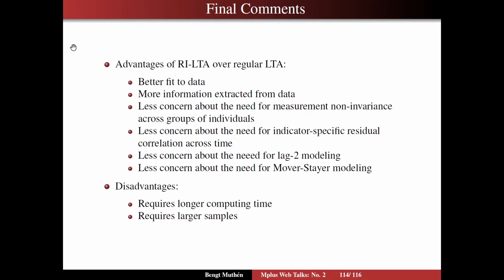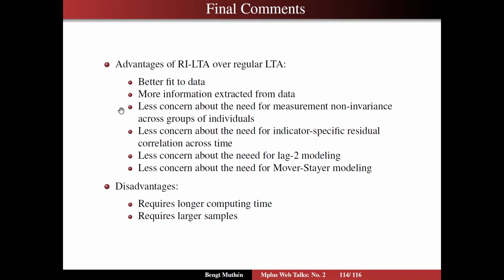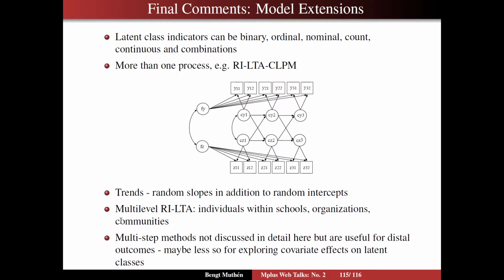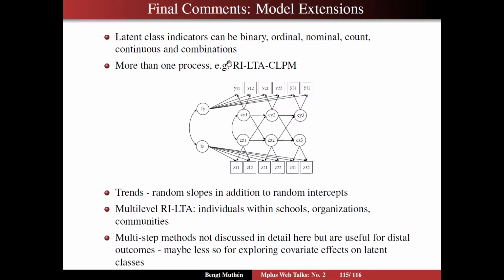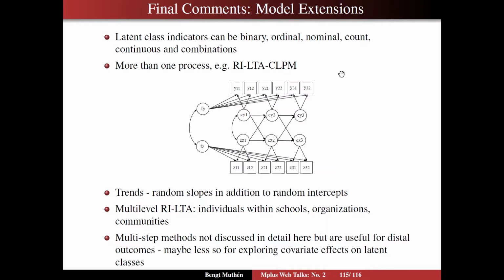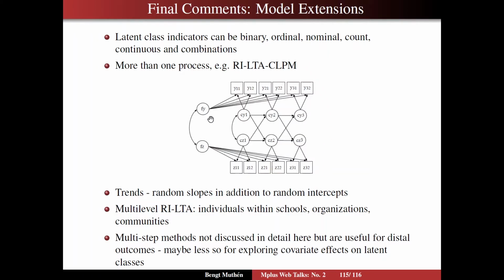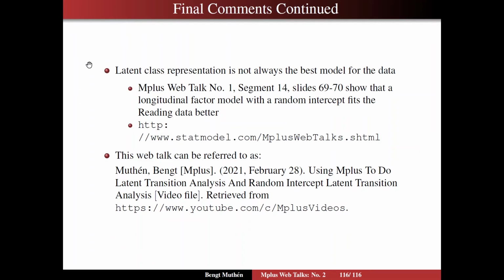Using Mplus to do LTA and RI-LTA, Segment 23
Using Mplus To Do Latent Transition Analysis And Random Intercept Latent Transition Analysis, Segment 23 - Final Comments